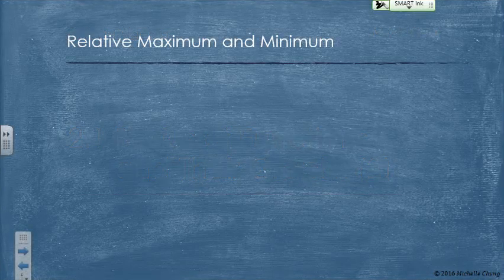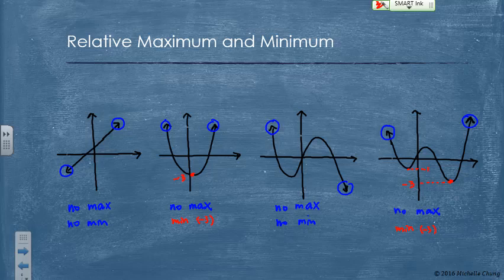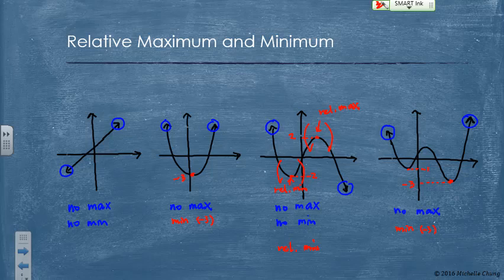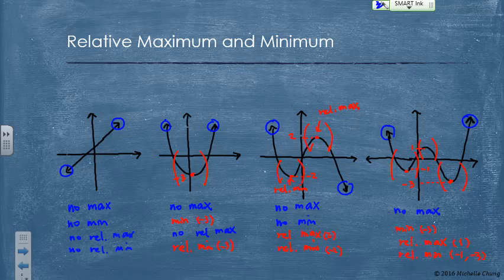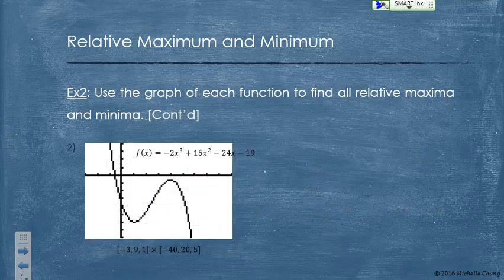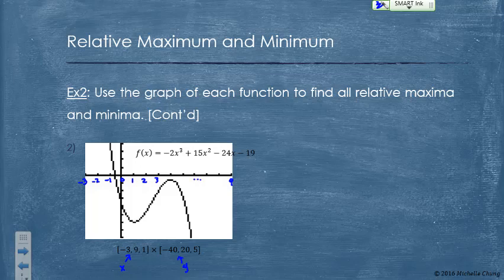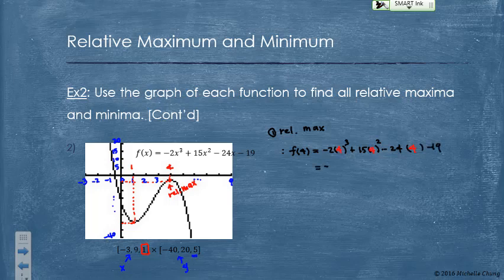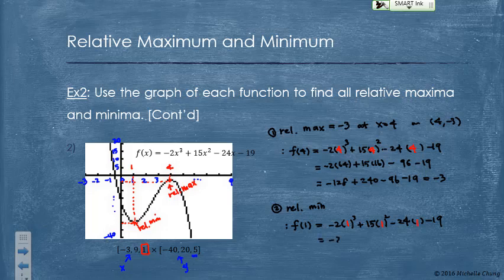OER Section 2.1 [Part 4]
College Algebra
[Section 2.1: Part 4] Function, Relative Maximum & Minimum